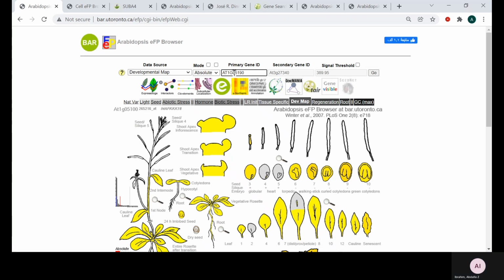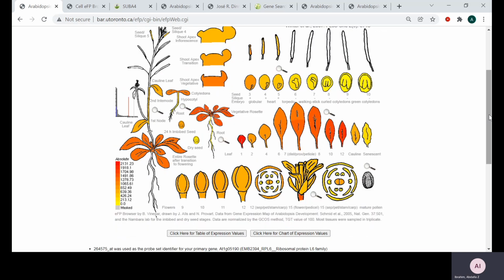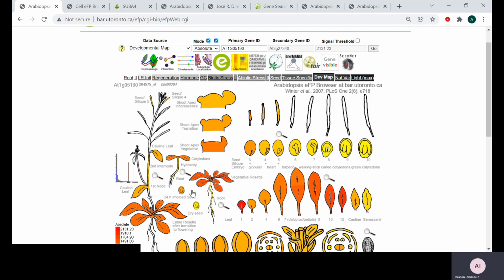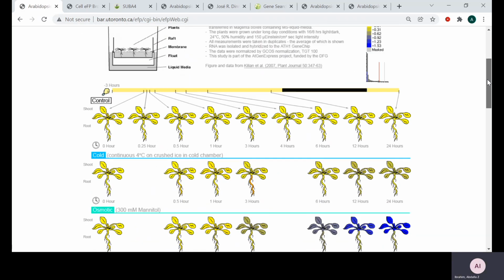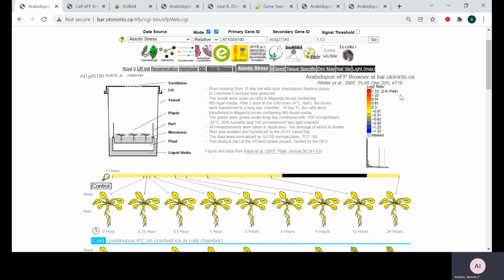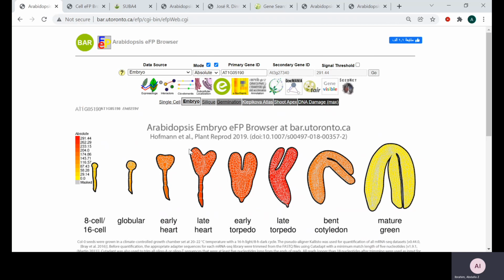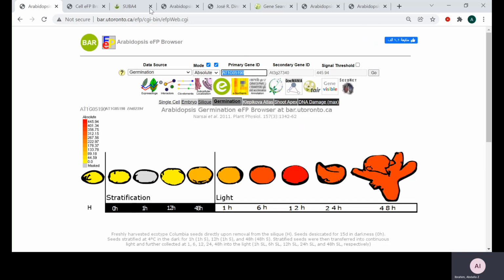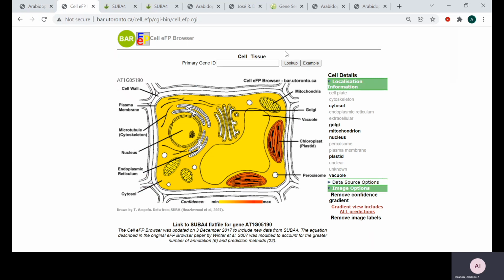Electronic Fluorescent Pictograph